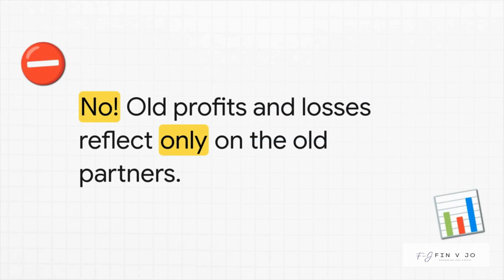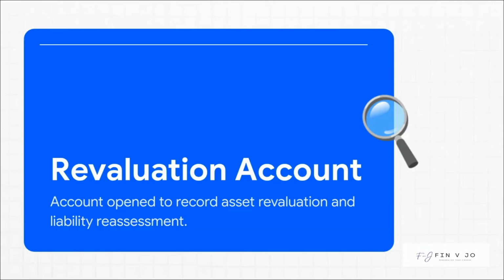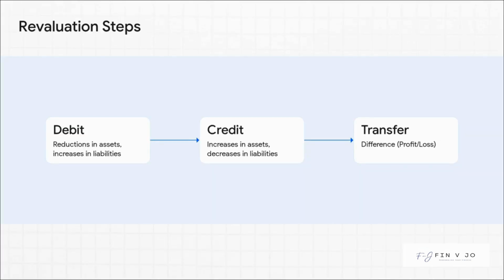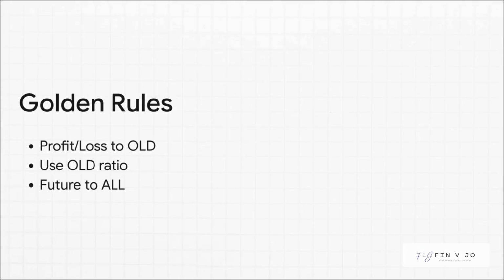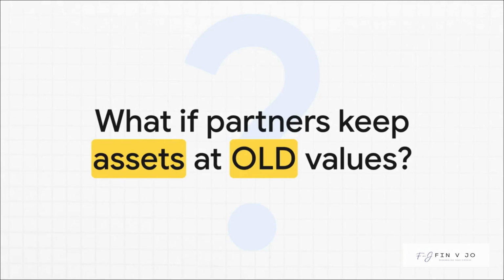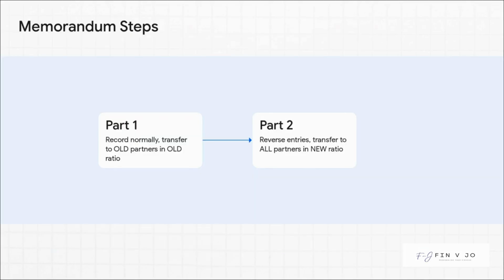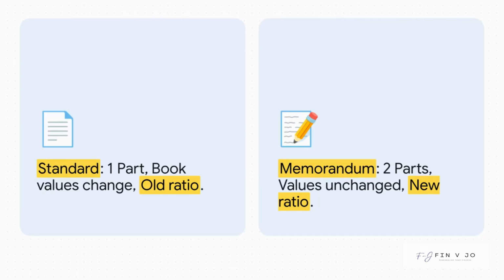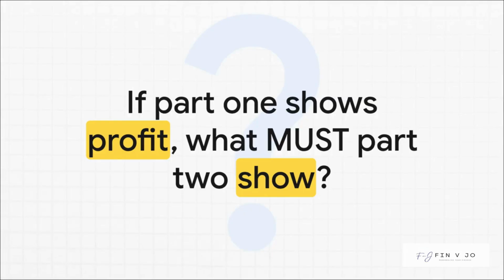CH 10 Partnership and LLP Accounts Unit 1 Introduction to Partnership Accounts